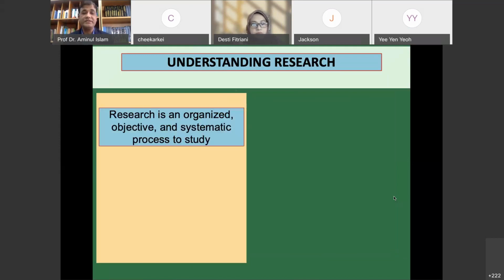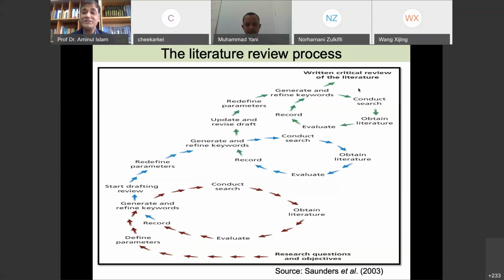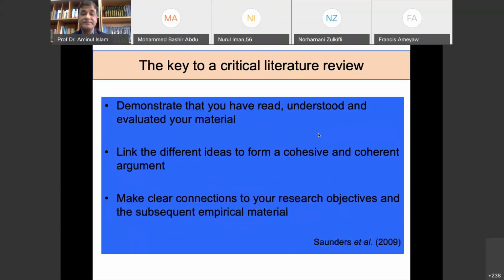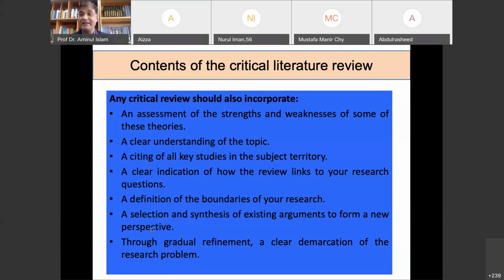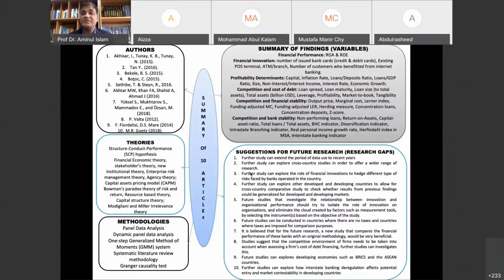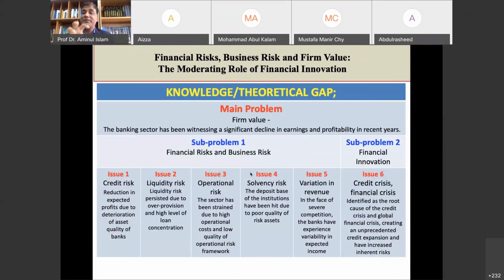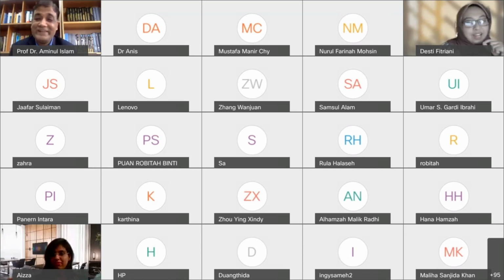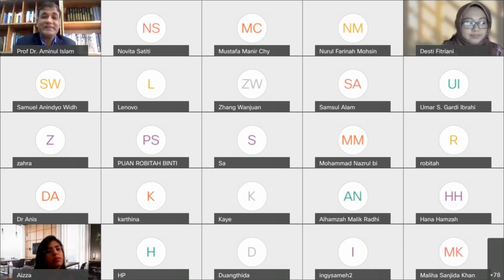CONDUCTING SYSTEMATIC LITERATURE REVIEW